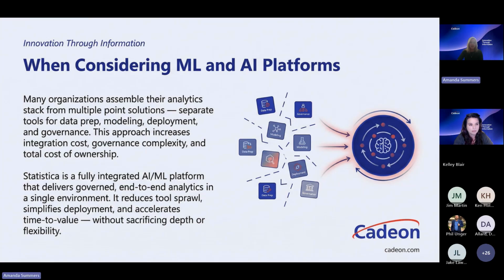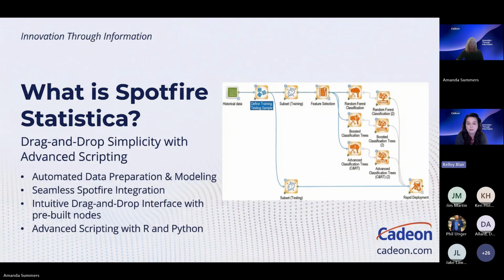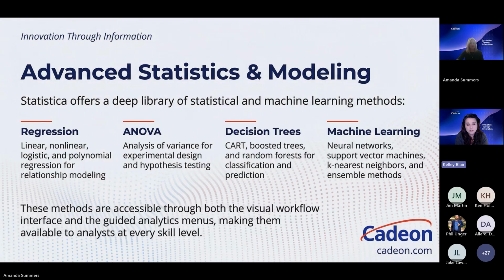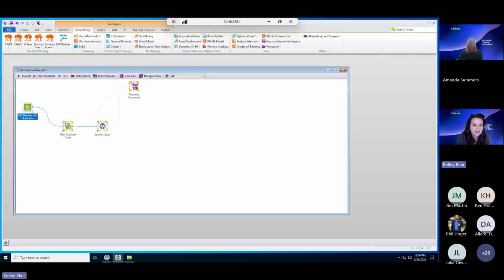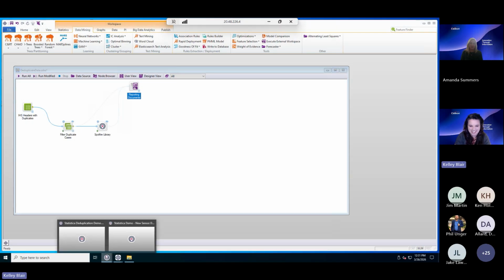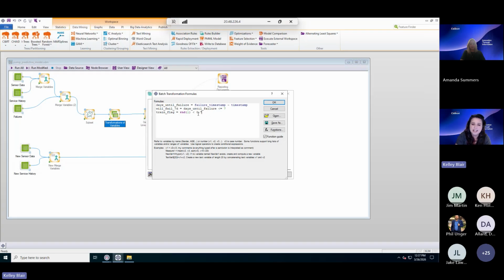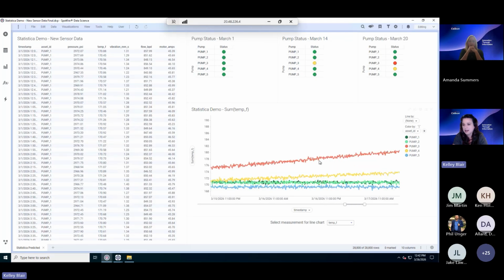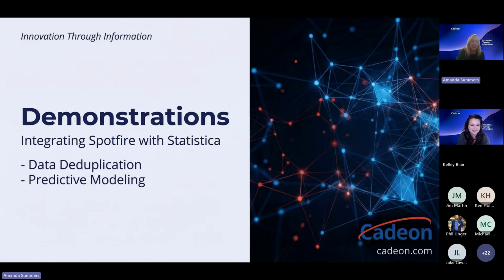Cadeon Webinar: Beyond Dashboards: Build a Complete ML Pipeline with Spotfire and Statistica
In this webinar, we explore how Spotfire and Statistica work together to create a complete end-to-end analytics and machine learning pipeline. Instead of relying on disconnected tools for data prep, modelling, deployment, governance, and visualisation, this session shows how teams can bring everything together in one unified platform.

You’ll see how Spotfire supports powerful data exploration and dashboards, while Statistica adds advanced machine learning, predictive modelling, data cleansing, and low-code workflow building. The webinar also covers how the two platforms integrate for faster deployment, better governance, and improved time to value.

What’s covered in this session:

Spotfire Industry Pro overview
What Statistica is and how it fits into the Spotfire ecosystem
Benefits of a unified analytics and AI platform
Data deduplication demo
Predictive maintenance and pump failure modelling demo
Low-code and no-code ML workflows
How to operationalise models inside Spotfire
Automation, alerts, and scheduling possibilities

This webinar is especially relevant for teams in oil and gas, manufacturing, tech, life sciences, and pharmaceuticals looking to move beyond dashboards and into more advanced analytics, predictive modelling, and operational AI.

If your team is dealing with duplicate data, fragmented analytics tools, or slow AI adoption, this session gives a practical look at how to simplify your stack and scale faster.